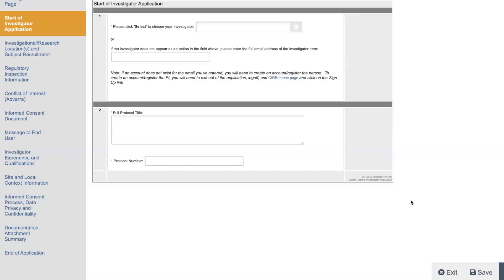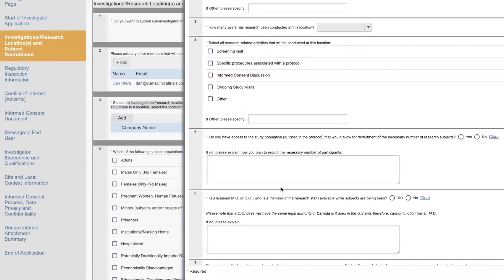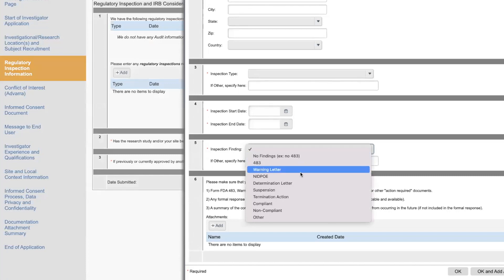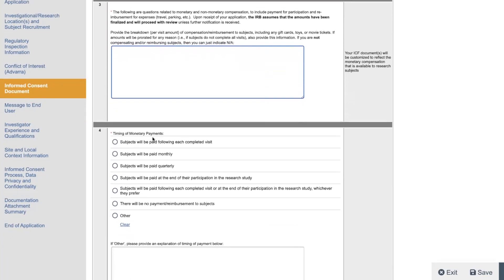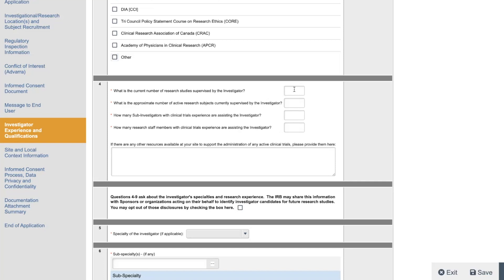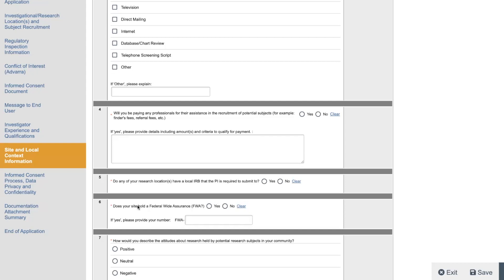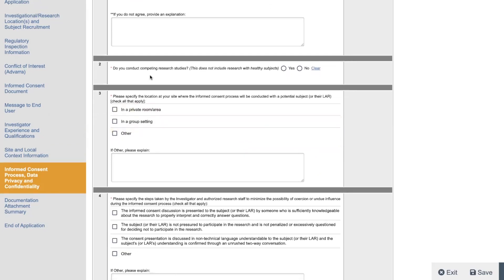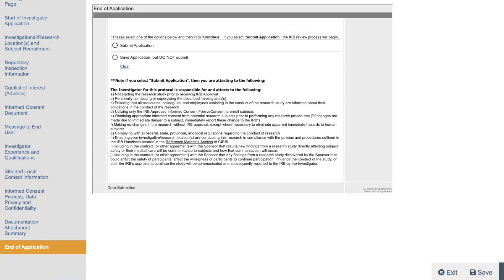Walkthrough Of A Real Clinical Research IRB Initial Investigator Application Using CIRBI - For CRCs!